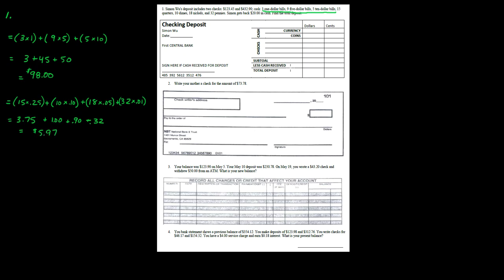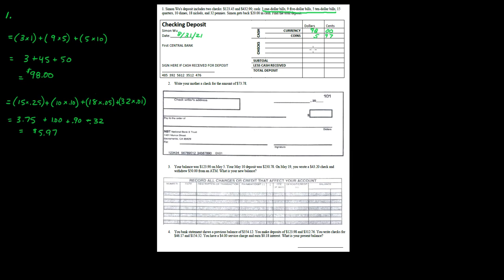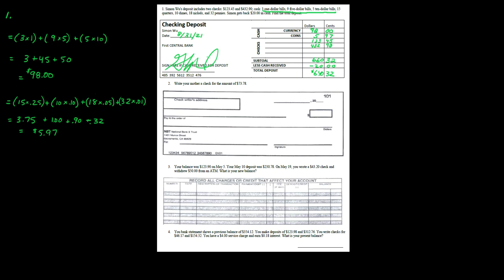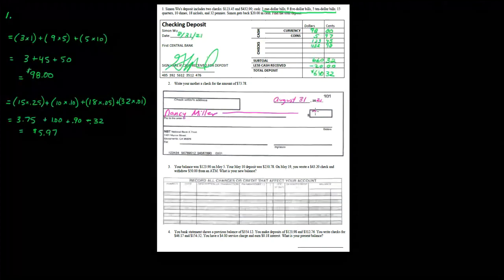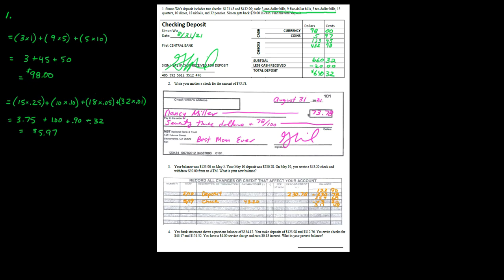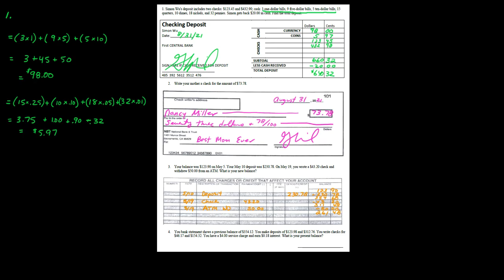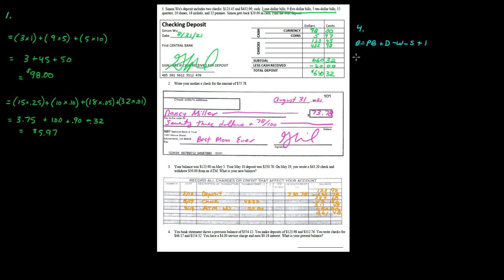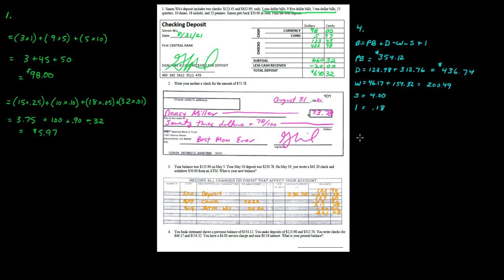Chapter 4 Study Guide Part 2